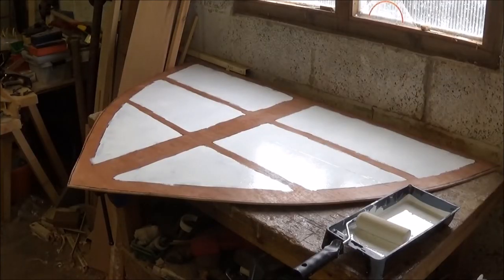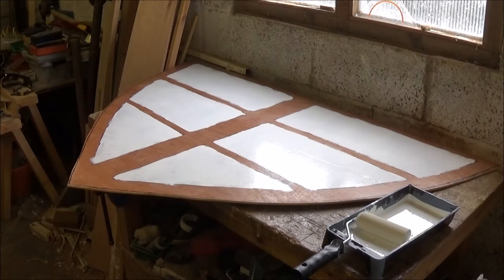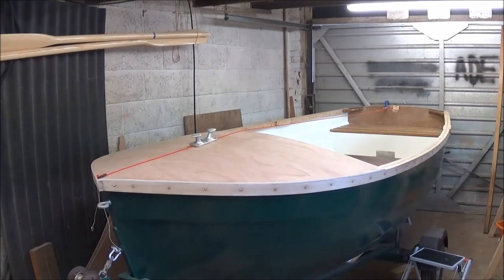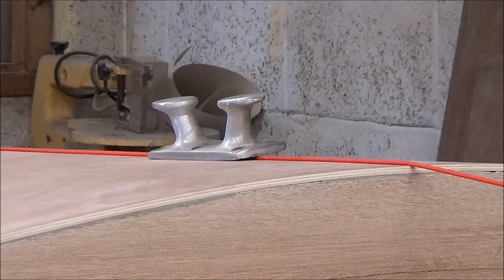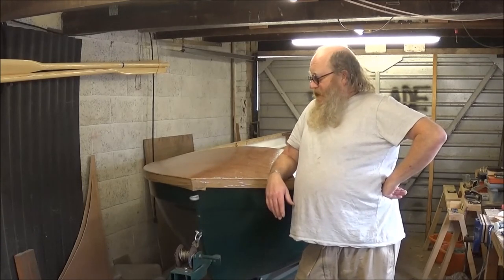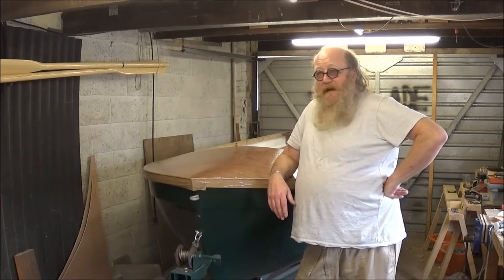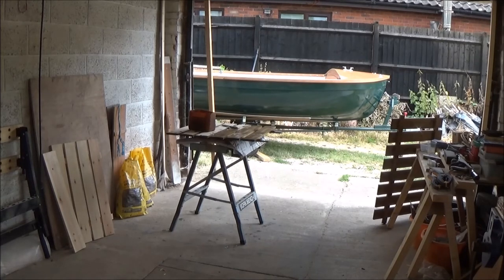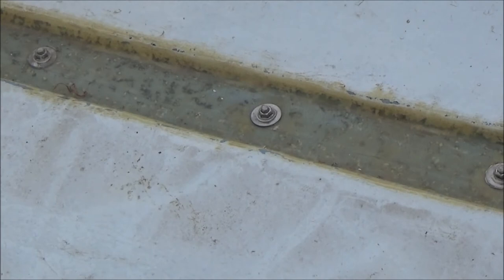Dale Skidmore - Boat restoration Part 30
The work continues with some advancement and a real feeling that the end s in sight